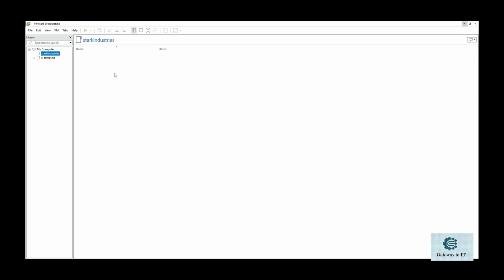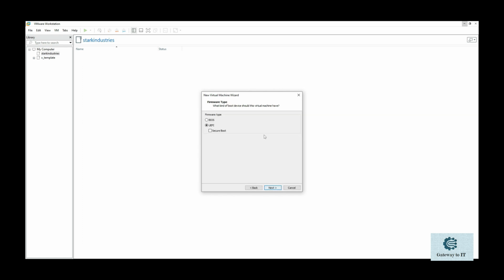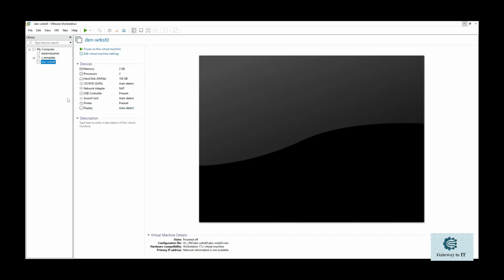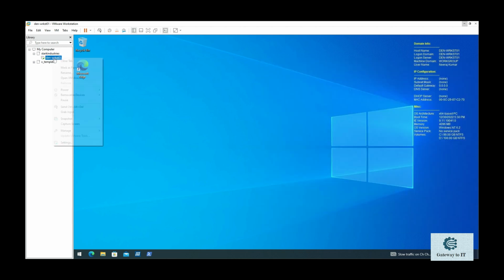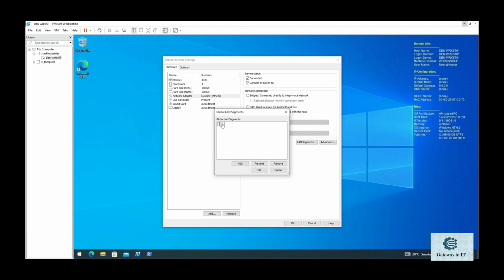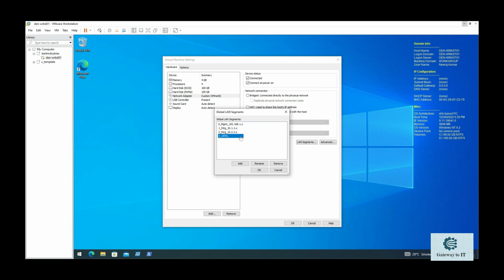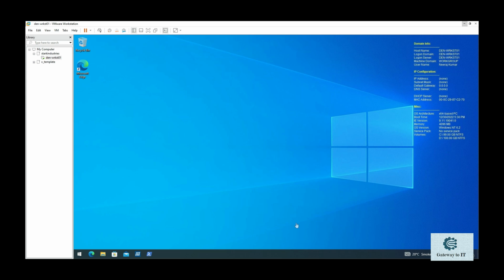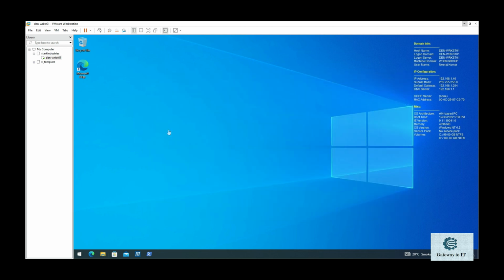1 Install Win 10 and use as Administrator Desktop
This video describes how to install a Windows 10 machine and use it as admin desktop from where to manage your vSphere environment like accessing firewall, access web GUI of esxi , vCenter server. Administer domain environment such as creating users, dns records etc. using remote tools.

Points Discussed:
1. Creation of Admin Desktop VM in VMware workstation.
2. Installation of Windows 10  OS in VM using ISO.
3. Creation of LAN Segments in VMware Workstation for Different networks to be utilized in vSphere environment.
       Mgmt
storage e
vmotions n
4. Move / Change Lan segment of workstation to Mgmt Network.
5. Provide IP address manually to admin desktop.